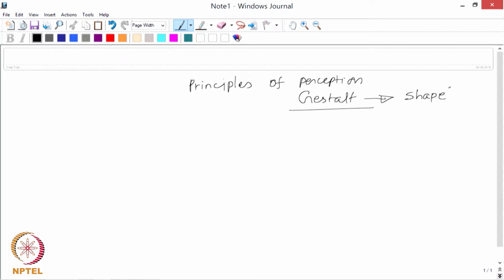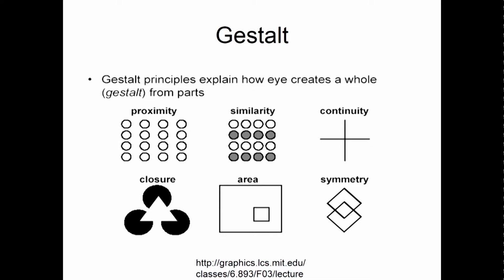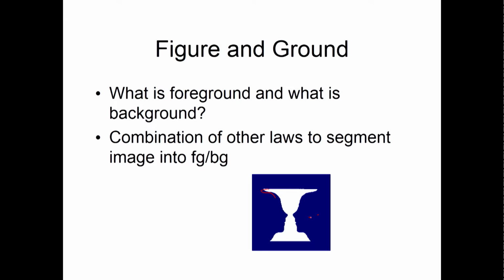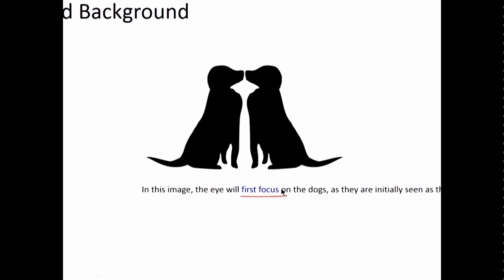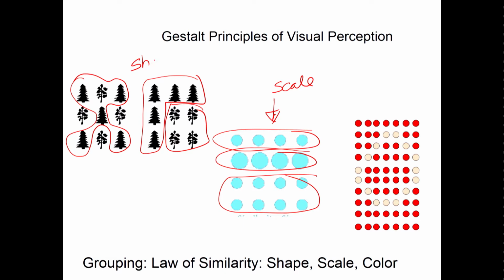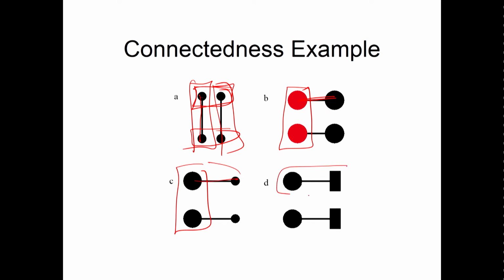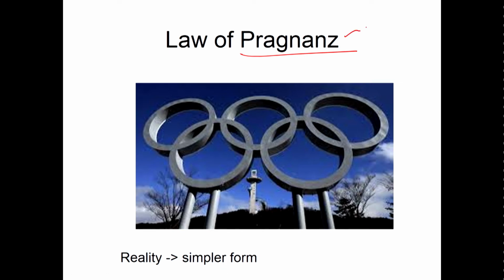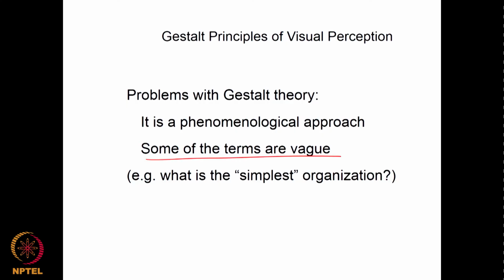Lecture 86 Principles of Perception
Principles of Perception